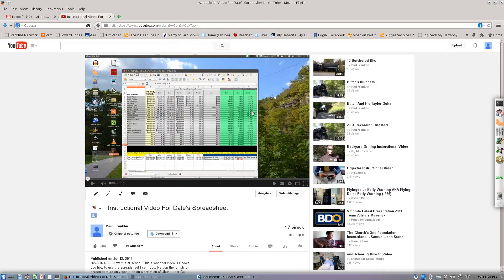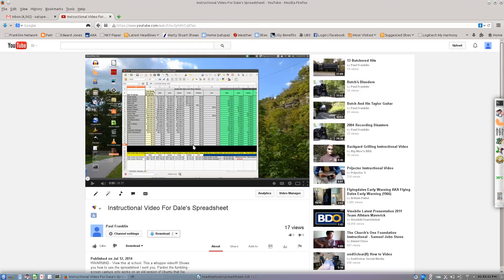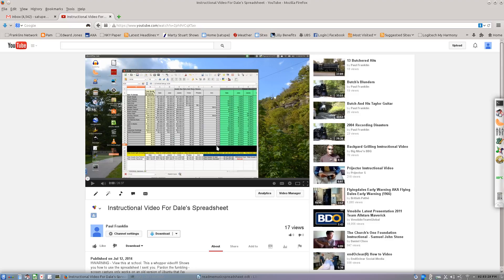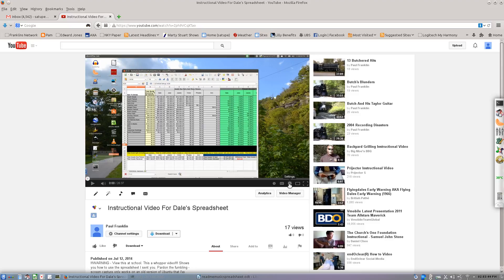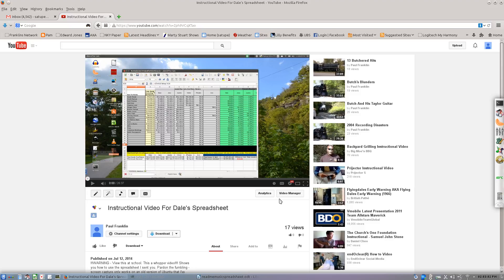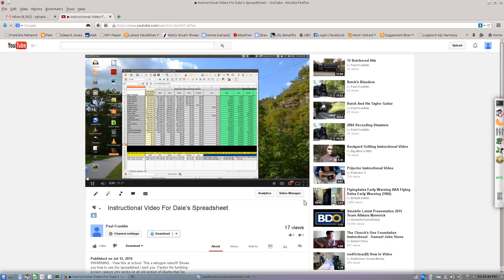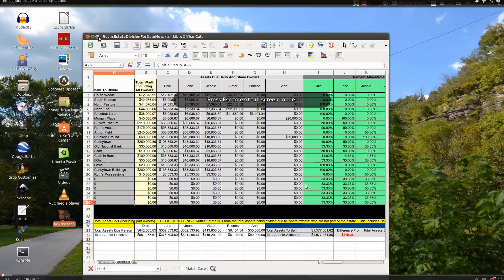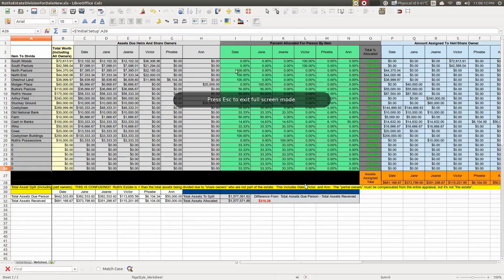MusicVideo0SetTo1080p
How to set video to 1080p.